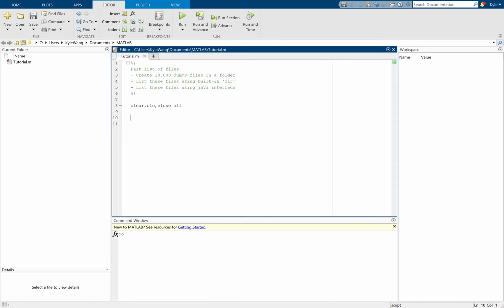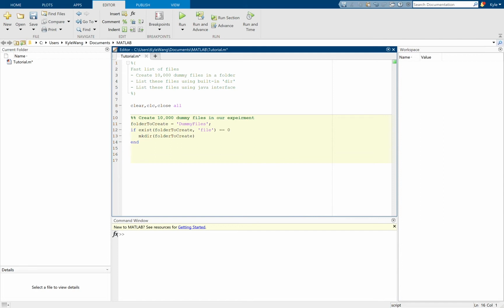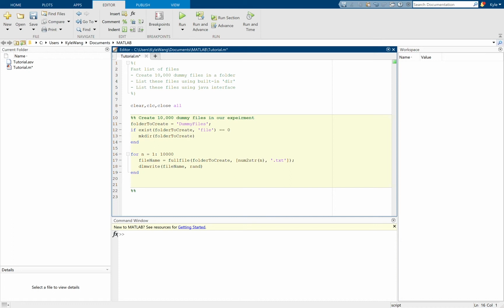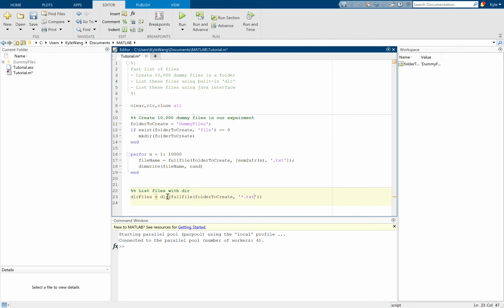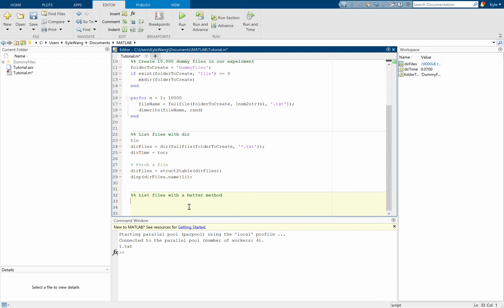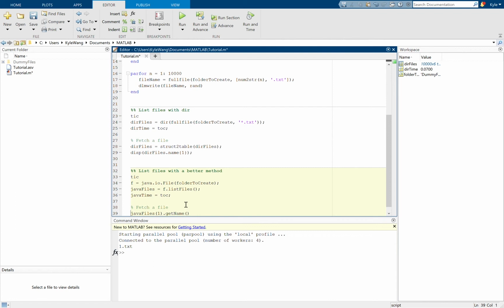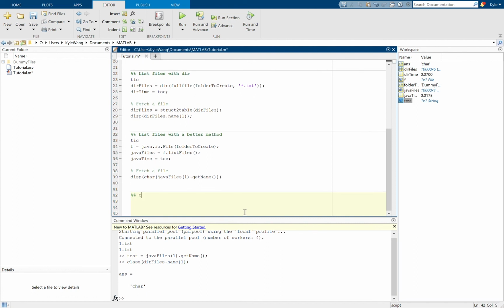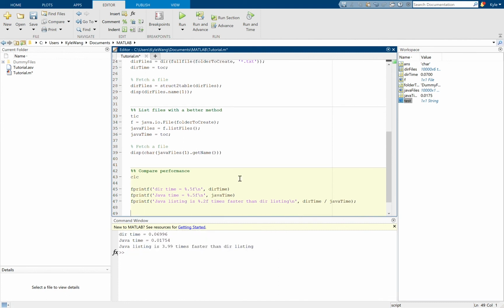[Fun with Programming] A better way than 'dir' listing in Matlab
'dir' is such a convenient command everywhere to get you a list of files of interests. However, its speed may be slow if you were looking at listing thousands of files. In this episode, I will introduce a hidden feature in Matlab that allows a super fast listing.